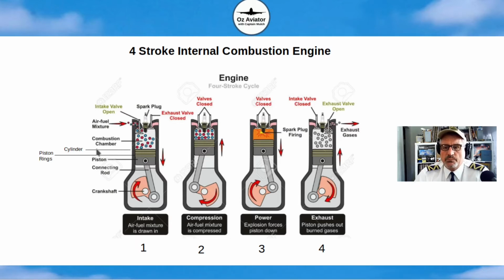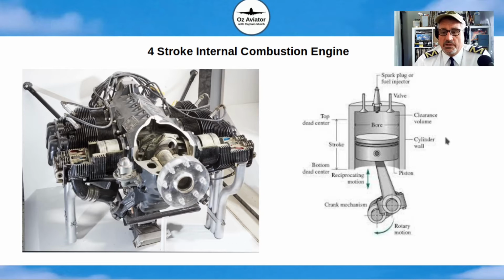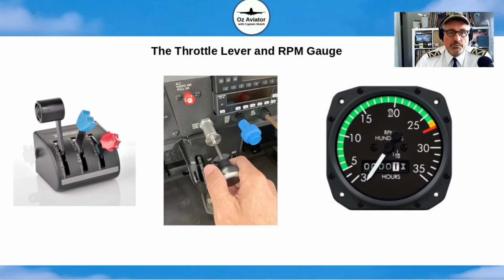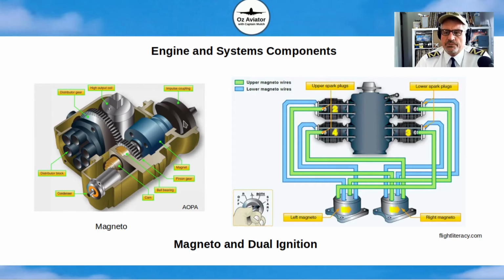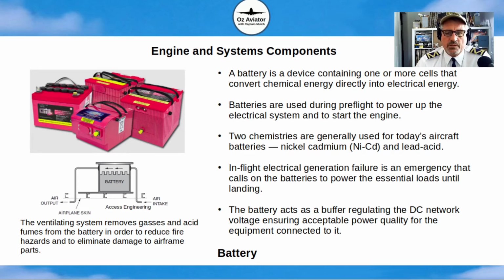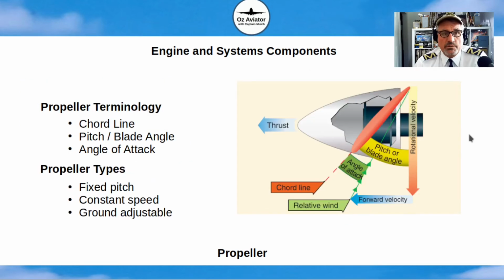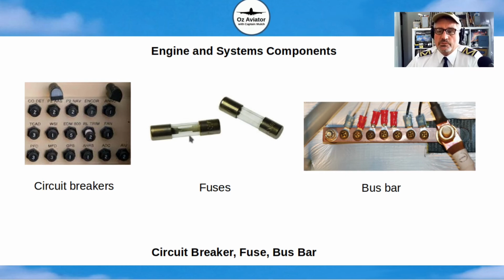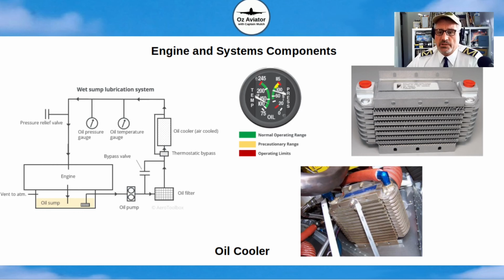Basic Aeronautical Knowledge - Power Plants and Systems - Part 1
This presentation will cover:
The operation of a 4 stroke internal combustion engine and its components.
The effect of altitude and temperature on engine performance.
The function of the various engine components and systems.